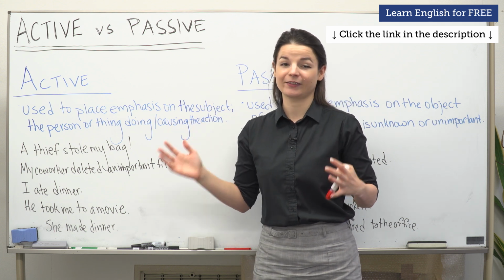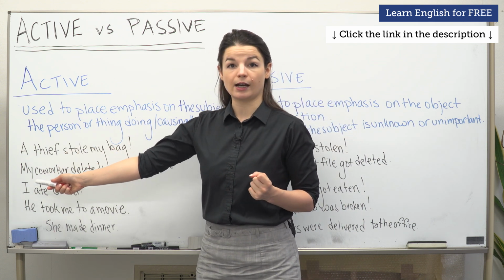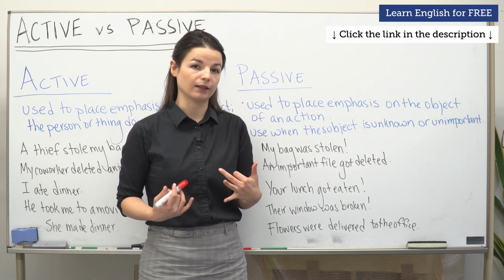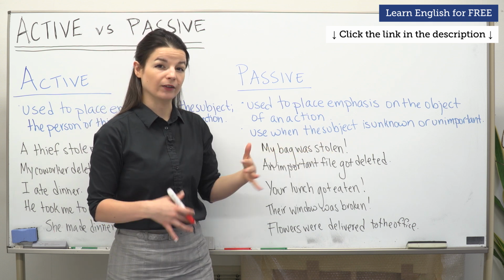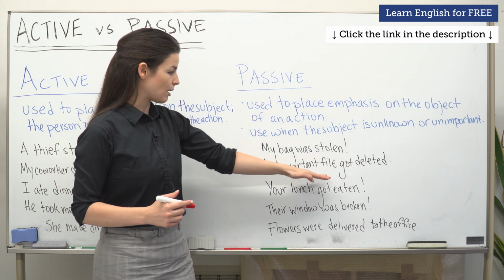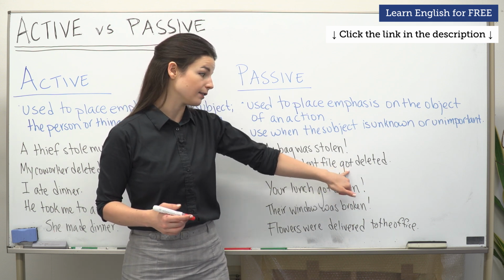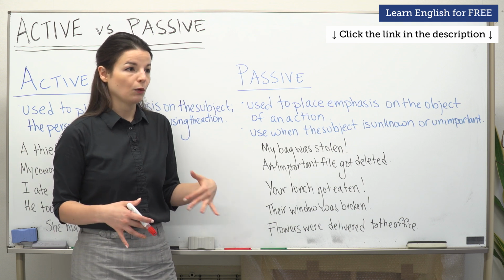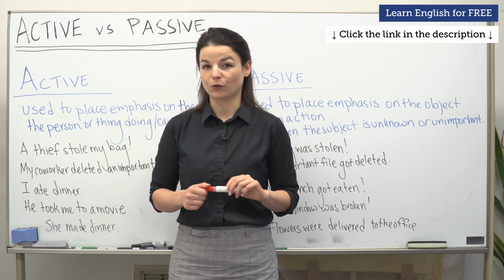Active Voice and Passive Voice - Learn English Grammar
Do you know how to convert Active Voice to Passive Voice easily? and get your TOEIC strategies guide to have a great result at this English exam! ↓ Check How Below ↓

In this English grammar lesson you will learn everything you need to know about active voice and passive voice, and how to convert active voice to passive voice easily. With this video you will be able to able to improve your English grammar. Are you ready to avoid doing common English mistakes?